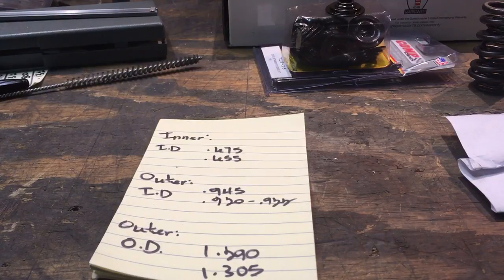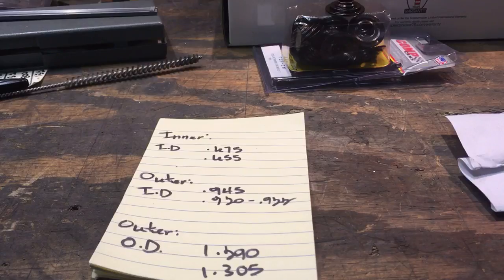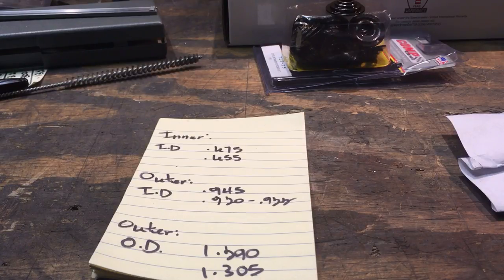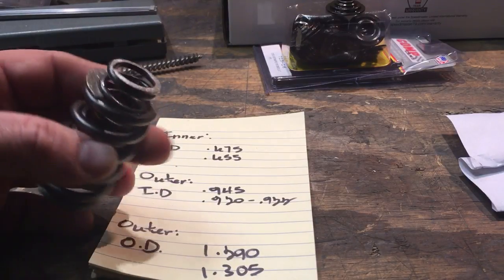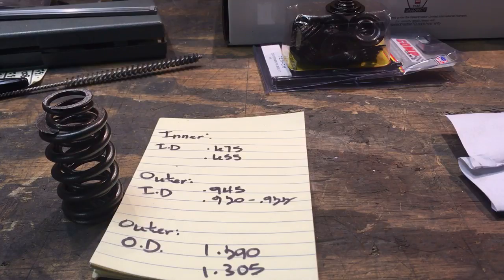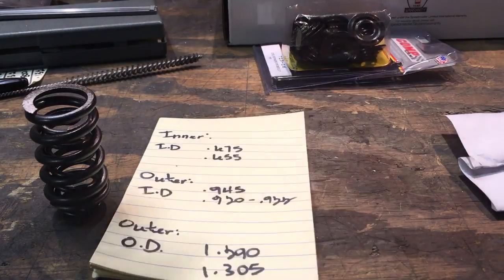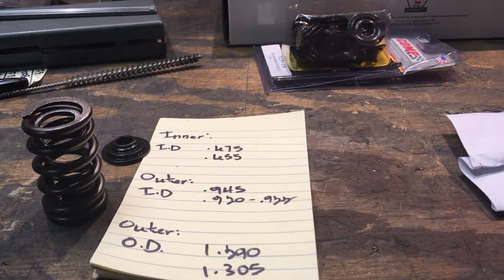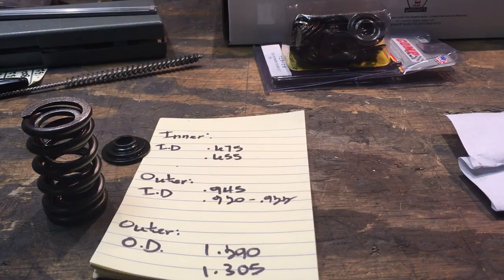ProComp JUNK dual LS valve springs boxed under SpeedMaster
ProComp/Speedmaster brand is sending out unusable products.  The dual springs in this review are of such poor quality the inside diameters of each spring both inner and outer are .020 smaller than advertised.
What this smaller diameter means is the required dual valve spring retainers will NOT fit into the spring!  Yes I verified that with careful sanding with a 120 grit abrasive cartridge the ends can be opened up to receive the retainers.  But if the manufacturer can't even send out a usable product then how is the quality of the materials used to produce?!!!